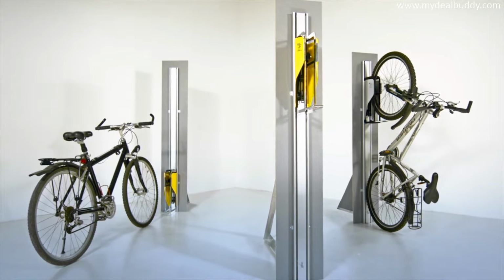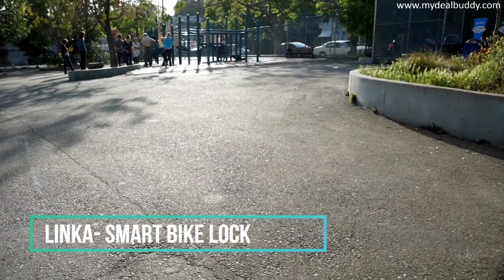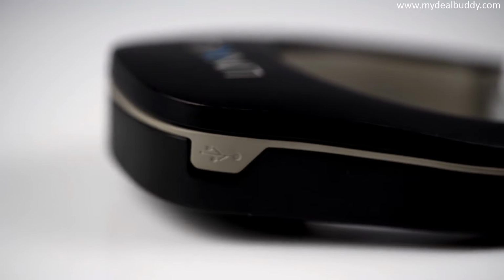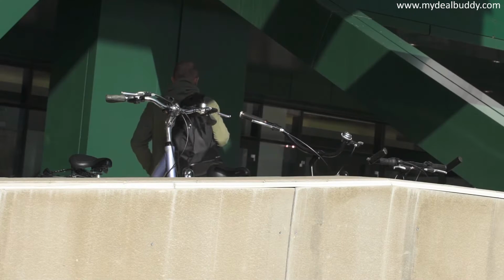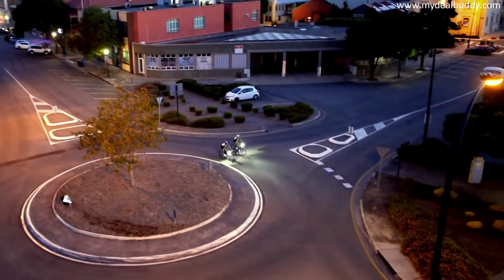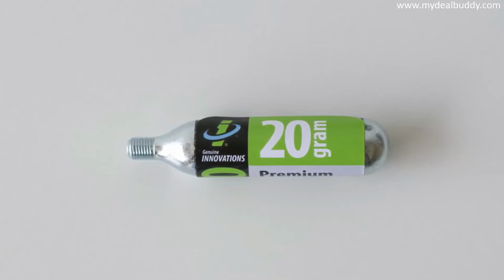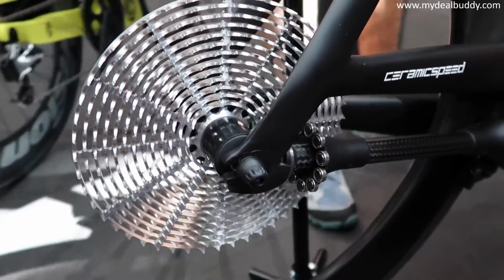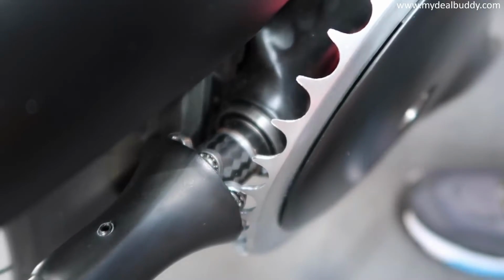Top 10 Latest Cycle Accessories | My Deal Buddy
Take look of these 10 latest cycle accessories .
For you downhill bike, trail bike, city bike, bmx bike.

• Morpher Folding Cycle Helmet

• The RearViz Mirror

• LINKA- World's First Auto-Unlocking Smart Bike Lock

• CLUG, the world's smallest bike rack

• Lumma System

• REINVENTING THE BIKE LIGHT

• CO2 Inflation